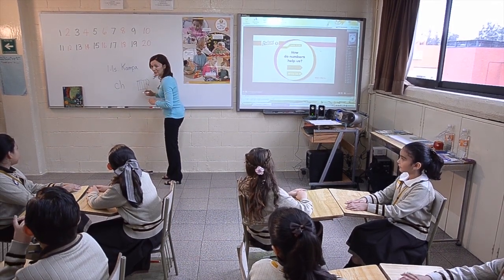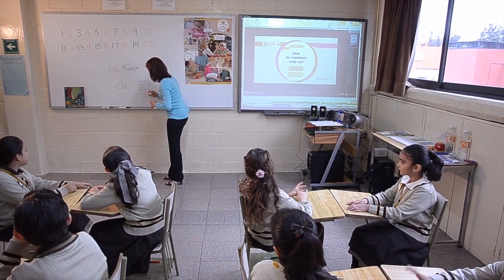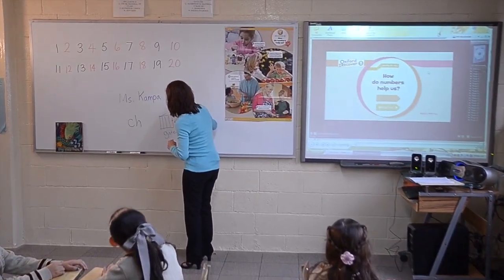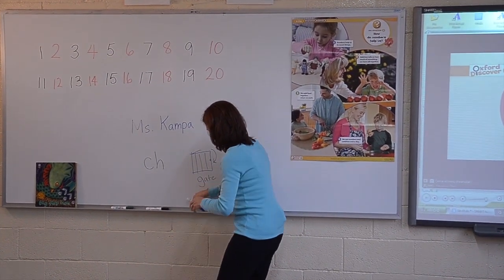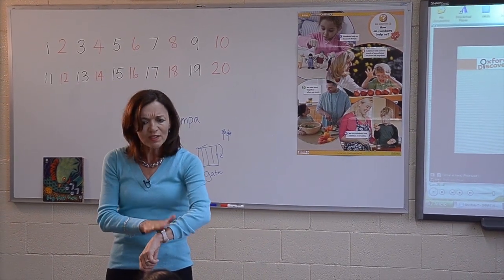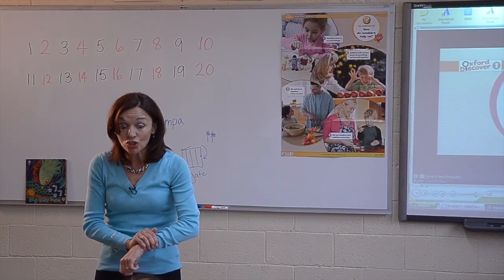Teaching 21st Century Skills: Oxford Discover Sample Lesson Level 1 (Part 1)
Teach 21st Century Skills with confidence in the English language classroom. Teacher and Oxford Discover author Kathleen Kampa delivers a lesson from the course, developing students' 21st-century skills along with their English.

Students are encouraged to improve their Communication, Collaboration, Creativity and Critical Thinking skills through a variety of structured classroom activities from Oxford Discover.

Education around the world is having to come to terms with these 21st-century skills - attempting to ensure that our children will grow into knowledgeable and responsible members of their local and global communities, fully equipped with the skills that they need to successfully interact with them. And the English language classroom is no different.